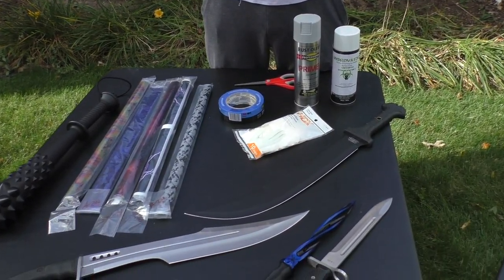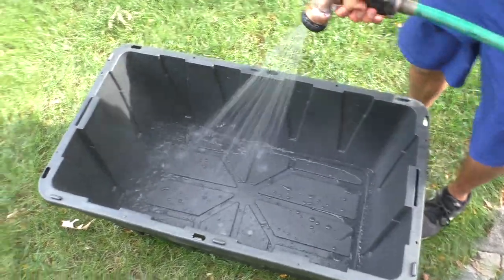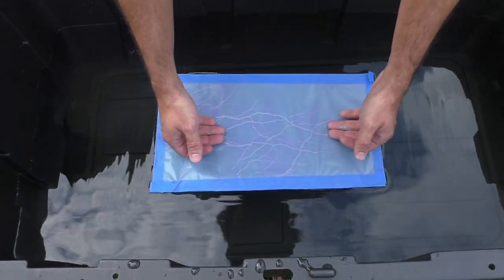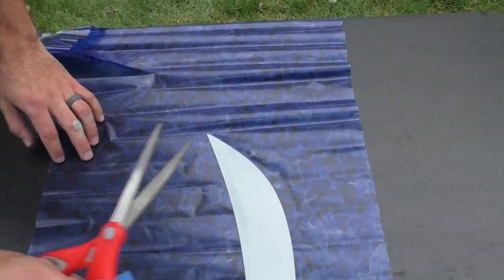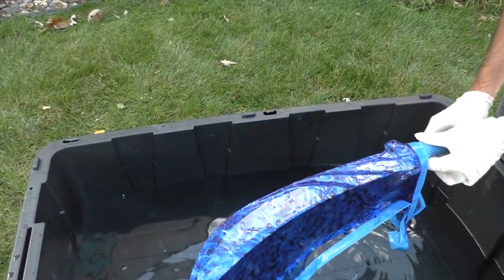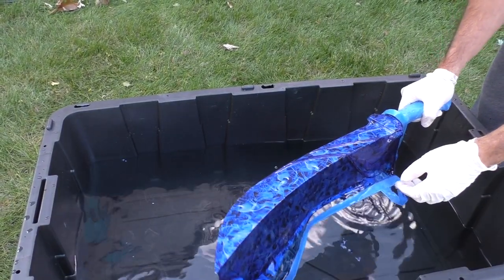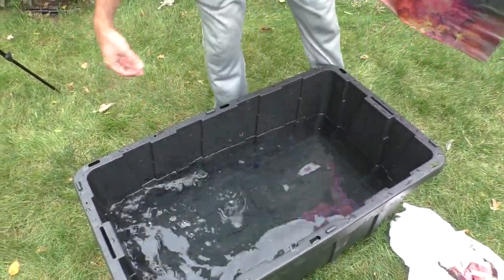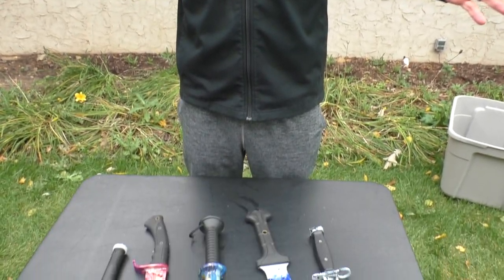HYDRO Dipping DANGEROUS WEAPONS! (Insane DIY Camo Skins)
You guys have been asking for us to do a hydro dipping video, so we DID IT! It definitely is a little bit more difficult than it looks in a lot of videos. We still think our knives, swords, and other weapons turned out awesome though! Who wants a part 2?